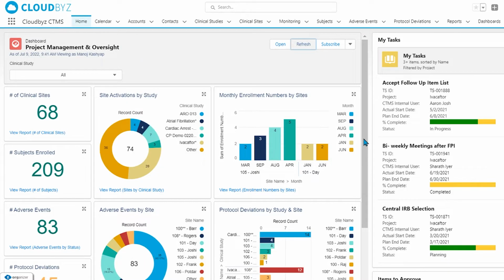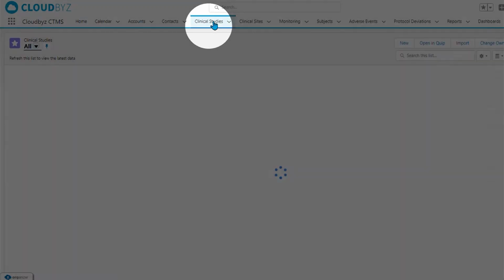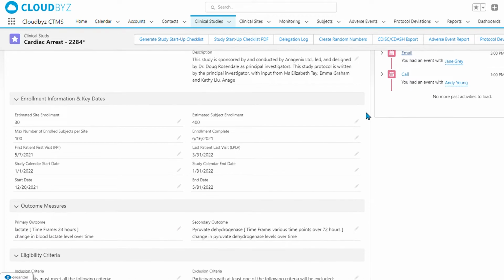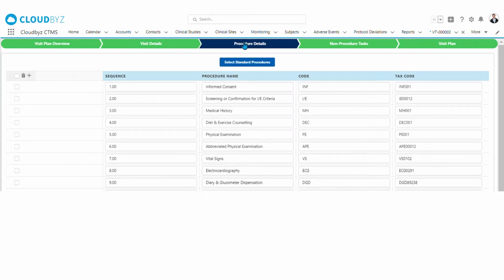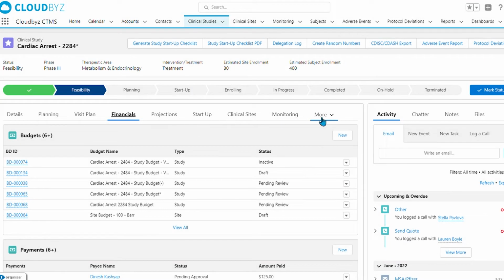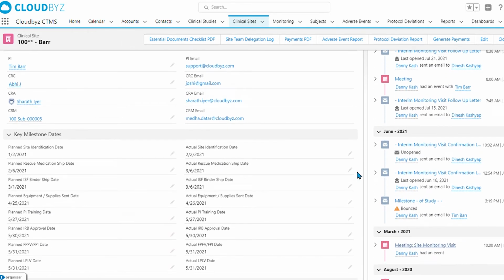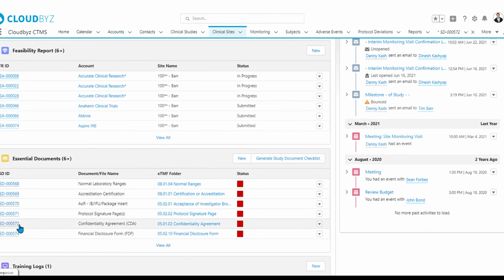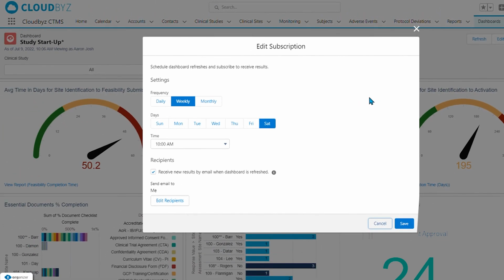Cloudbyz CTMS Demo | Template-based Milestone Tracking | Site Management | No Code Report Builder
Check out the high-level Cloudbyz CTMS product demo to get a peak at how you can manage your studies and sites all in one single pane. Easily access information at the tip of your fingers, have the system walk you through creating a visit schedule, and seamlessly collaborate with your sites.

Bookmarks:

Intro: (0:00)
Homepage: (0:07)
Clinical Studies: (1:07)
Study Page: (1:41)
Project Management: (2:31)
Study Team & Regulatory Docs: (2:44)
Visit Schedule: (2:53)
Study Budget: (3:39)
Seamless Collaboration: (4:38)
Clinical Sites: (4:56)
Site Page: (5:05)
Site Enrollment & Milestones: (5:14)
Site Budget: (5:40)
eDoA Log: (6:09)
Essential Documents: (6:24)
Subject Tracking: (7:07)
Reports & Dashboards: (7:19)
Contact Us: (7:46)

Cloudbyz was founded in 2014 with the vision of providing a unified and integrated clinical trial platform for Sponsors, CROs, and site networks to streamline clinical research management.

The headquarters is Chicago, IL and the employees are spread across various contents. Cloudbyz serves customers globally and across all types of therapeutic areas for pharma, diagnostics, biotech, and medical device companies.

All Cloudbyz modules are built on the Salesforce cloud platform and are modular in nature.